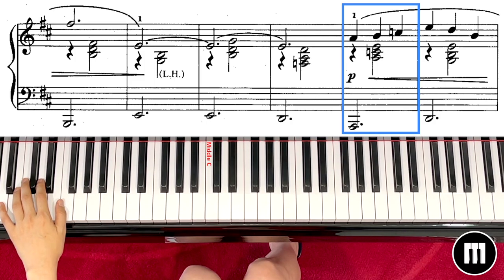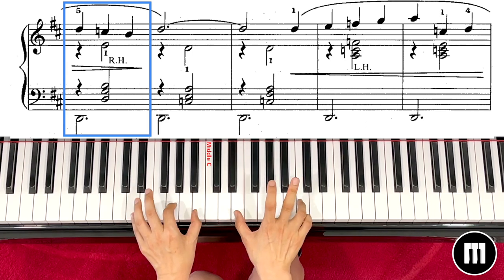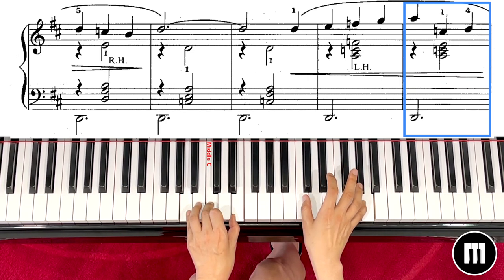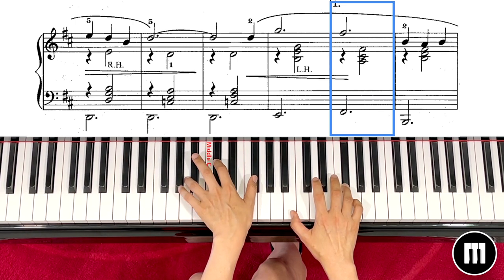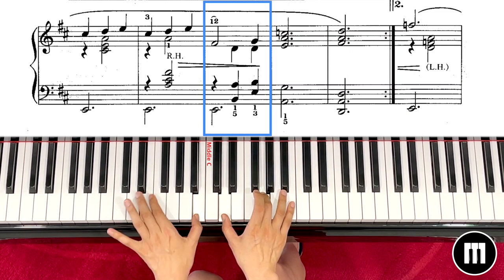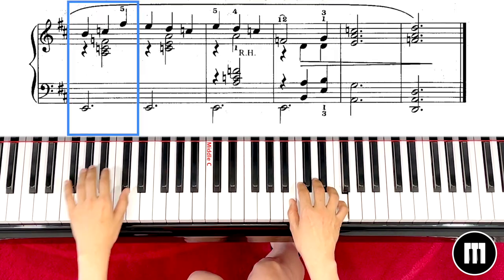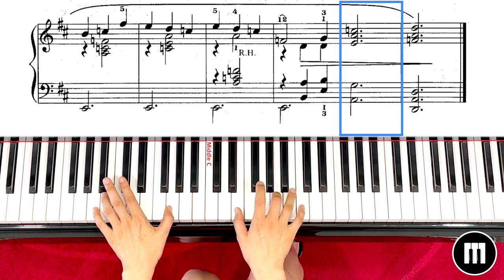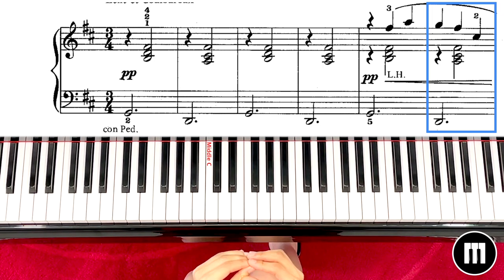Gymnopédie by Erik Satie, Tutorial P2/25 Most Beautiful Classic You Can Play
The song gives you peace of mind, 마음에 평안을 주는 치기 쉬우면서도 아름다운 클래식 25곡